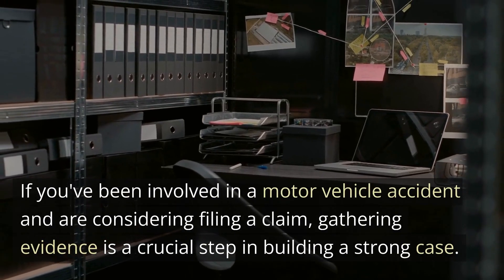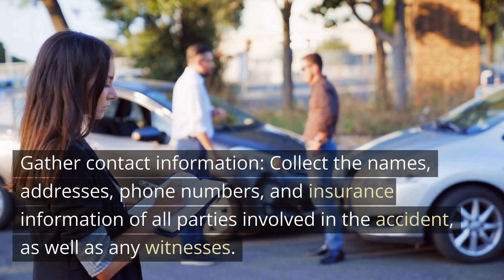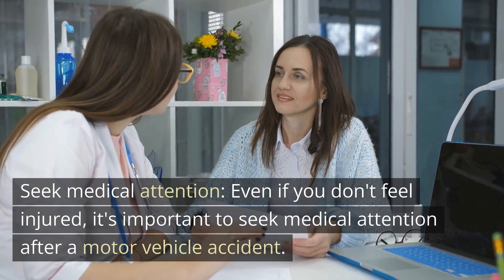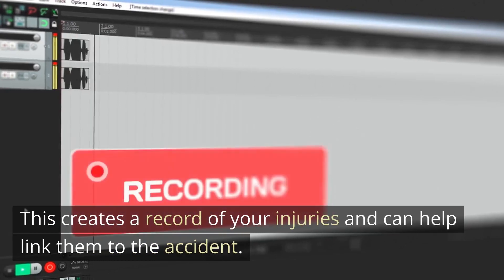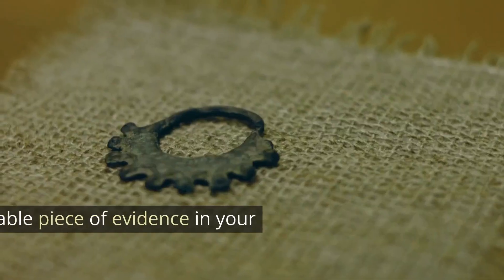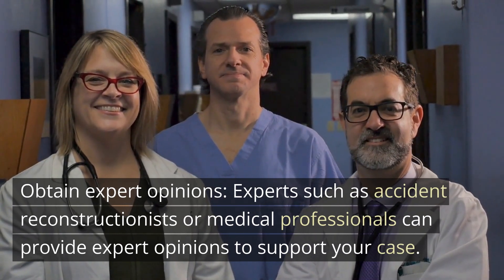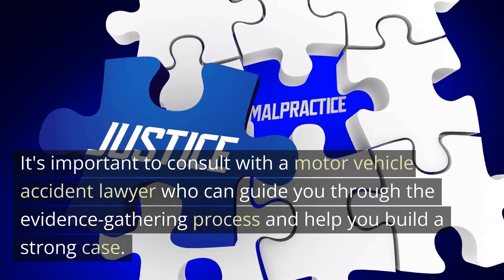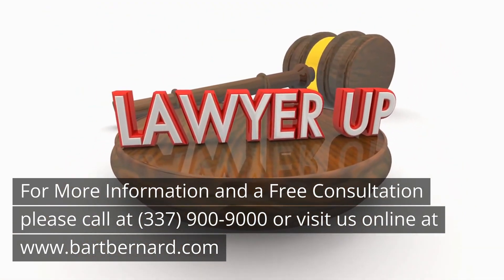How to gather evidence to support a motor vehicle accident claim New Orleans LA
If you've been involved in a motor vehicle accident and are considering filing a claim, gathering evidence is a crucial step in building a strong case. Here are some tips on how to gather evidence to support your motor vehicle accident claim:

2. Take photos: Take photos of the accident scene, including damage to the vehicles and any injuries. Also, take photos of the surrounding area, including traffic signs and signals.
3. Seek medical attention: Even if you don't feel injured, it's important to seek medical attention after a motor vehicle accident. This creates a record of your injuries and can help link them to the accident.
4. Keep track of expenses: Keep track of all expenses related to the accident, including medical bills, repair bills, and lost wages.
5. Get a police report: Call the police and have them come to the scene of the accident to create a report. This can be a valuable piece of evidence in your case.
6. Preserve physical evidence: Preserve any physical evidence from the accident, such as broken car parts or torn clothing.
7. Obtain expert opinions: Experts such as accident reconstructionists or medical professionals can provide expert opinions to support your case.

Remember, the evidence you gather can significantly impact the outcome of your motor vehicle accident claim. It's important to consult with a motor vehicle accident lawyer who can guide you through the evidence-gathering process and help you build a strong case.

Hit Hard - Get Bart Bernard!
He'll be with you every step of the way!
(888) GET BART